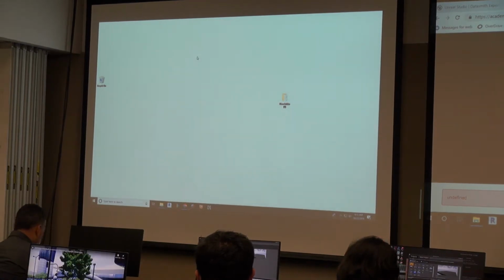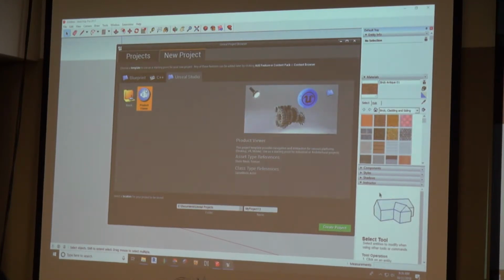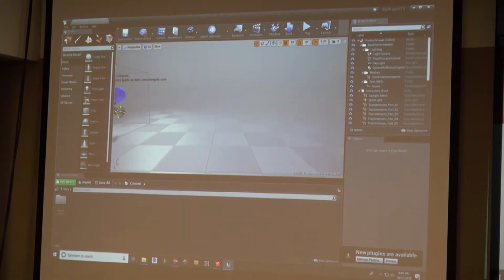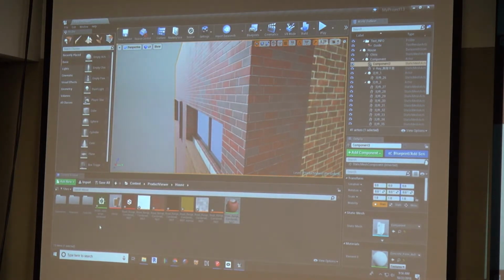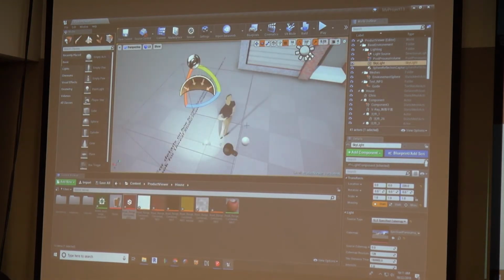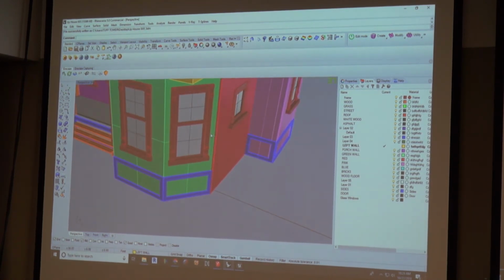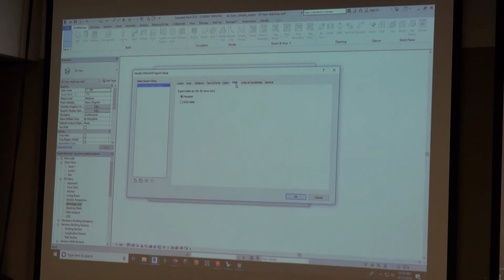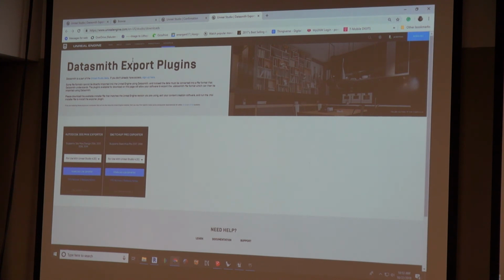Unreal Tutorial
Importing a 3D Model into Unreal.